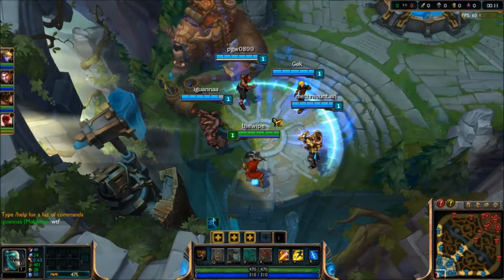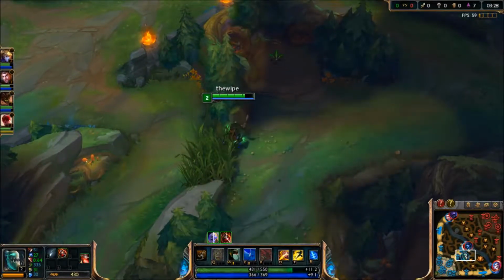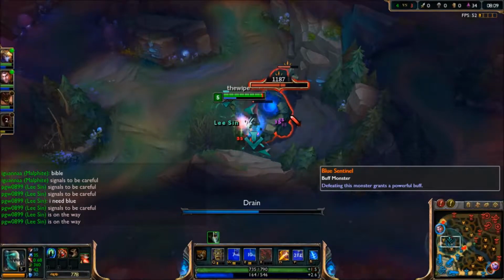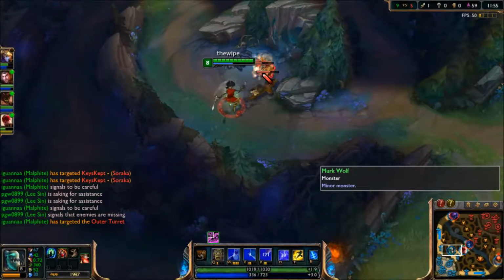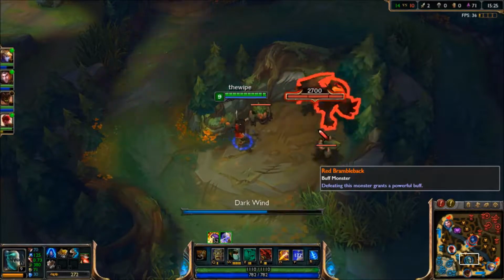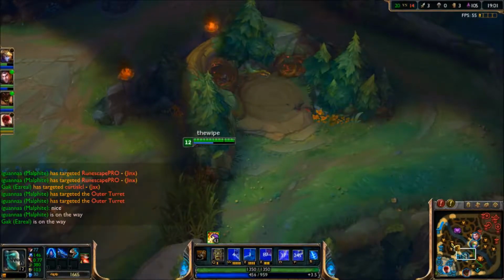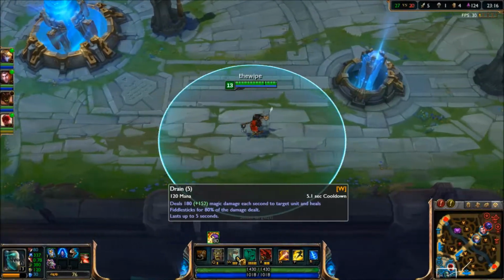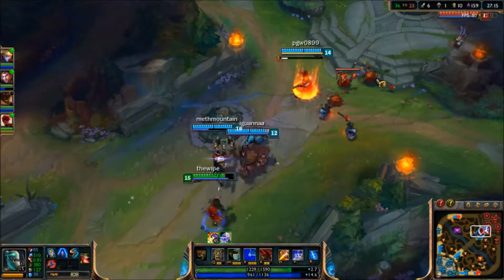New summoners rift! (League of legends Fiddlesticks)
The NEW Summoners rift is out and it looks AMAZING!